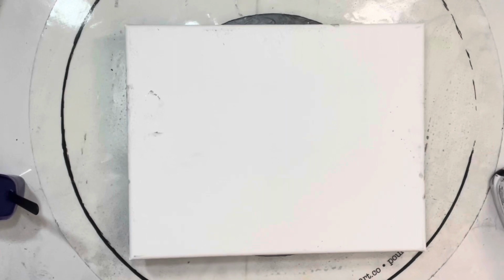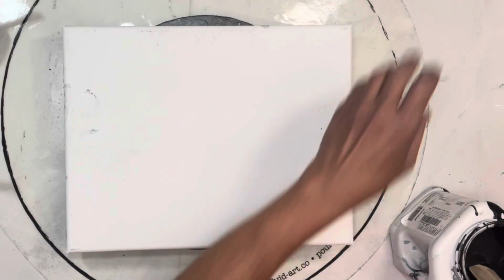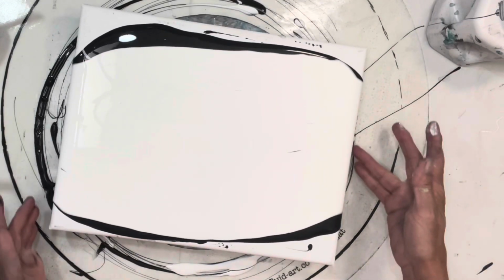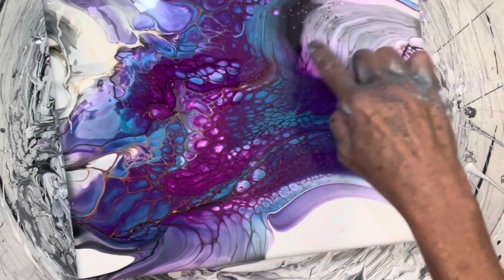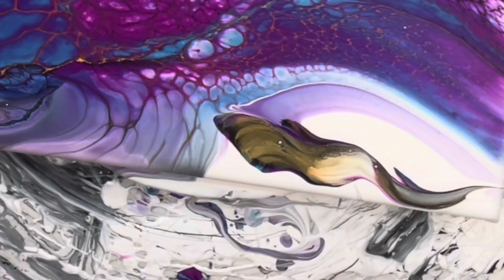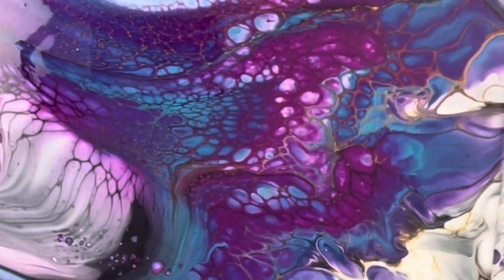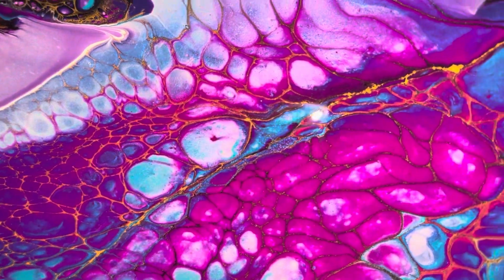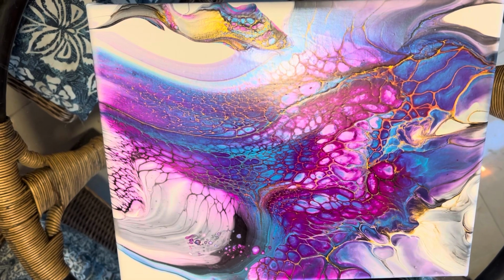AMAZING New TLP COLORS - scoop and drag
Testing is over. Here I’m trying the 50/50 Aussie/American floetrol mix.

I’m loving the TLP waterfall and Deja vu!! And getting a little better at the scoop and drag. Please watch Jessica Winterstroms channel for all the instruction you’ll ever need to accomplish this technique!!

COLORS USED

TLP WATERFALL
TLP DEJA VU
TLP SEQUIBS
TLP GLISTEN mixed with Pebeo iridescent green blue and a couple drops of Golden fluid teal

Pebeo iridescent blue black mixed with Winsor Newton Winsor Violet

BASE PAINTS
Sherwin Williams Color to go in tri-corn black
PPG Multi Pro eggshell

CELL ACTIVATORS
Pebeo iridescent precious gold mixed with Atelier rich gold and TLP Ore

If you’re interested in a one on one class with me on FaceTime, for any technique, i can be reached at
Or

GRATEFUL5

michellegalli722

Code:
GRATEFULCREATIONS

Code:
GRATEFULCREATIONS